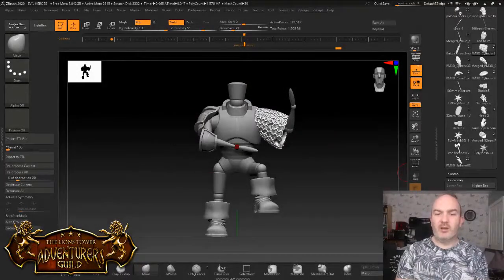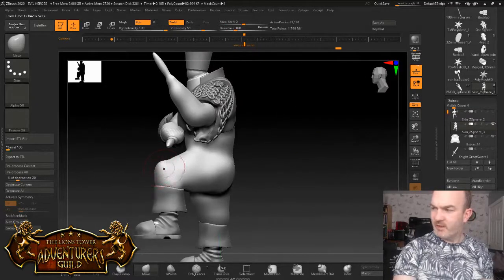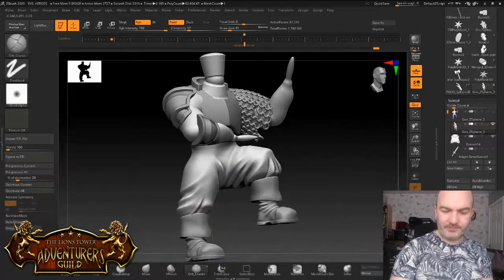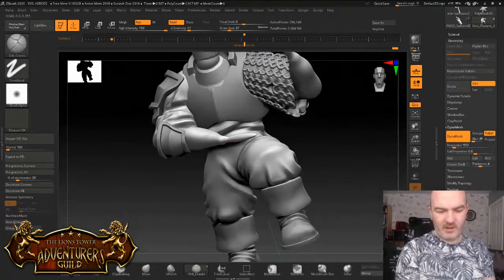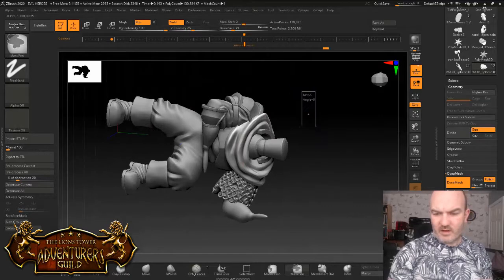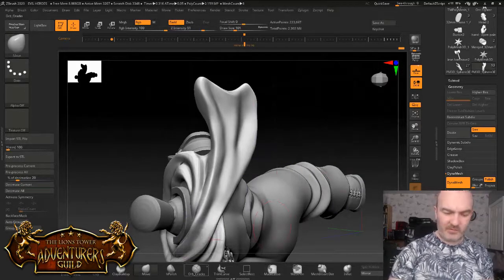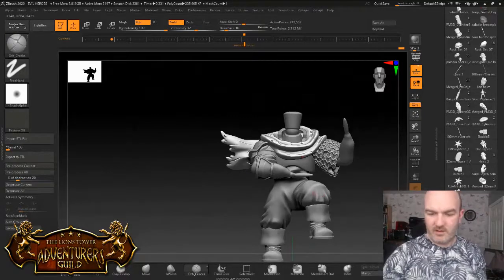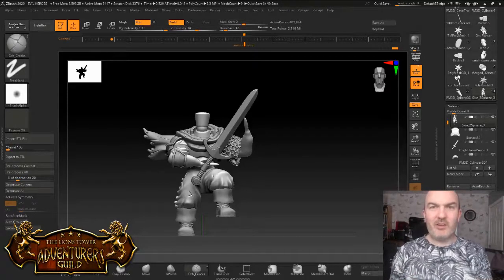Zbrush Cloth tutorial (Dwarf Blood Hunter pt 2)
This is a live recording of me sculpting cloth onto a 32mm scale miniature in zbrush. The figure is designed for 3D printing, but the end result should also be castable.